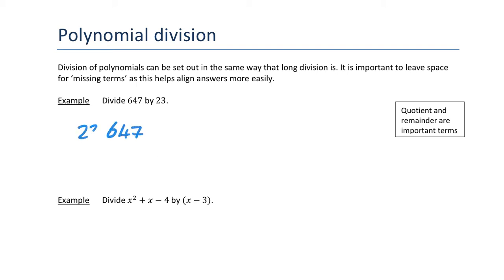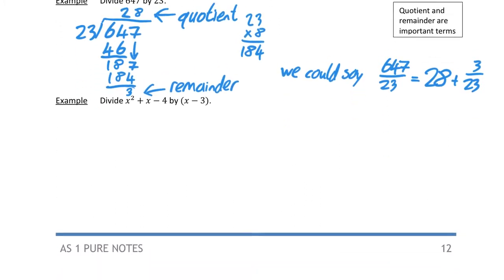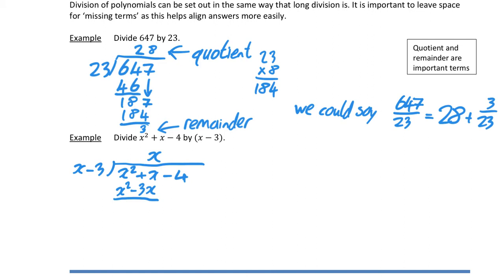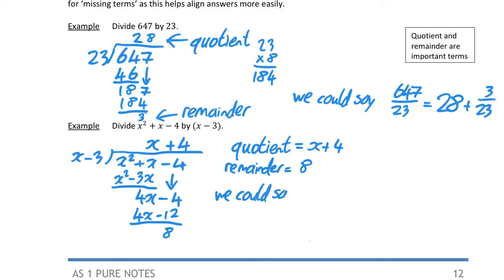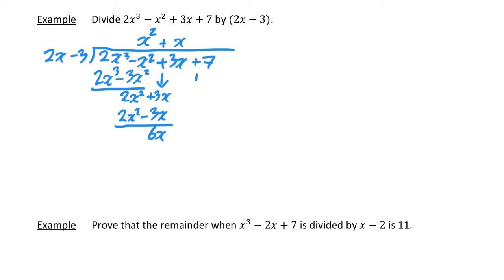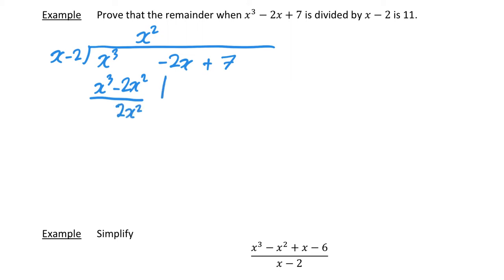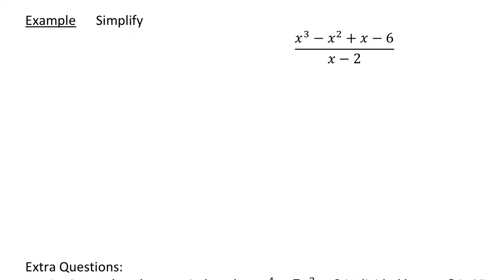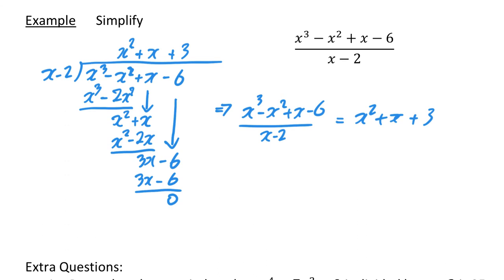Polynomial Division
Division of polynomials. Finding the quotient and remainder, AS-level Maths, Pure maths, Algebra, CCEA,